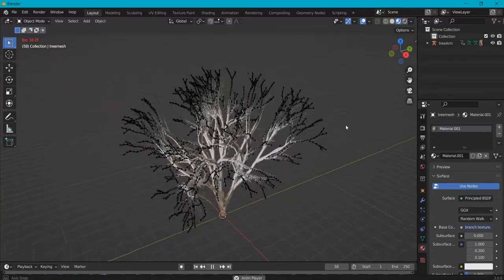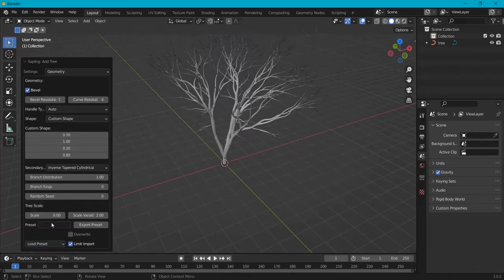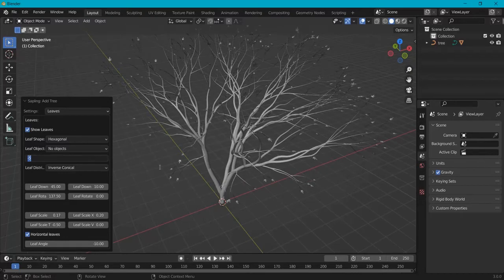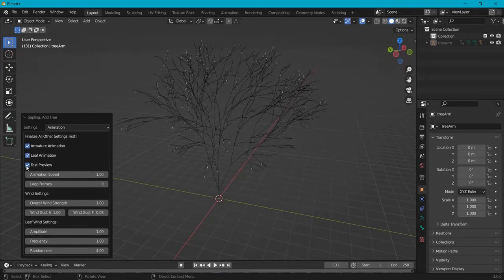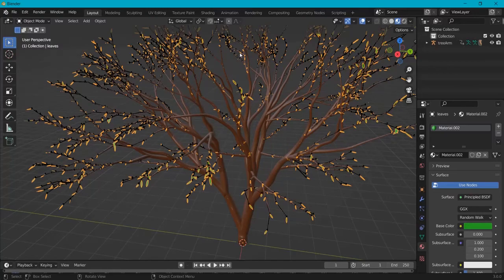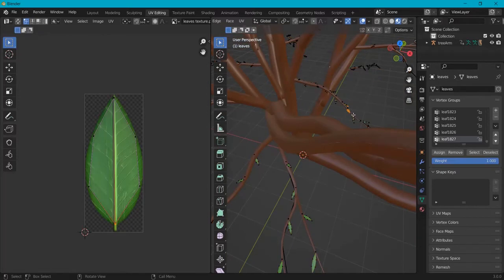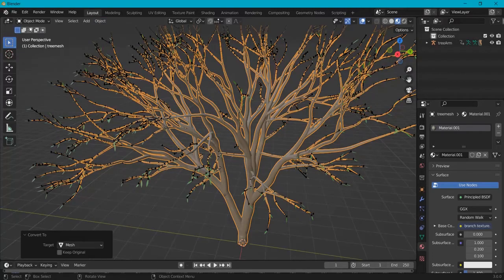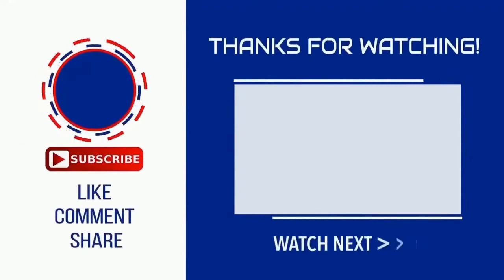How To Create TREES in BLENDER - Tutorial (The Easy Way)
☝️ In this blender 3 tutorial you will create trees with a free add-on that comes with blender. Enable this add-on to generate trees, branches, leaves, armature and wind animations. I will also show you how to edit materials or apply textures to your trees.